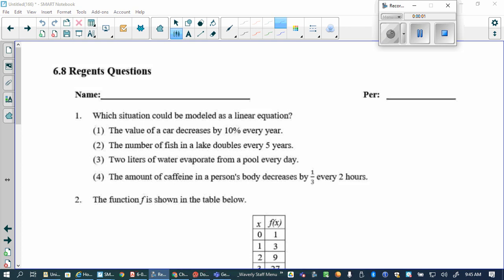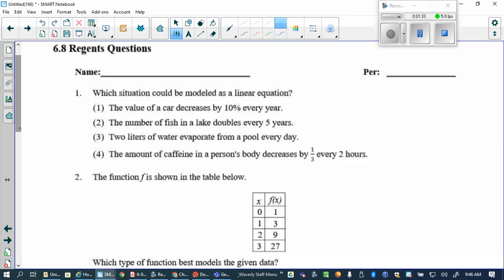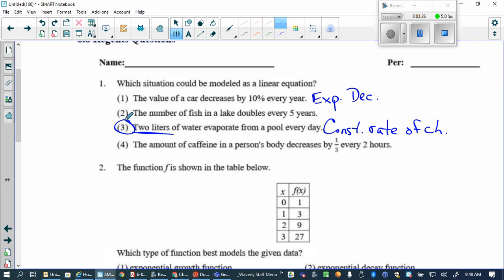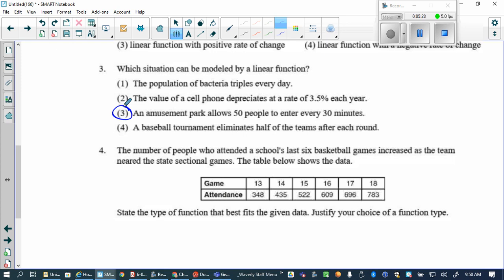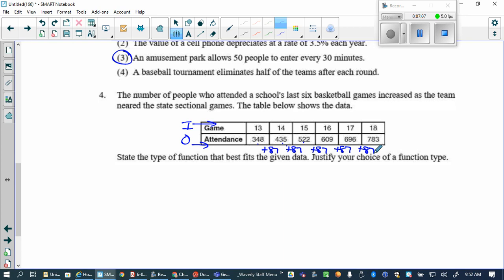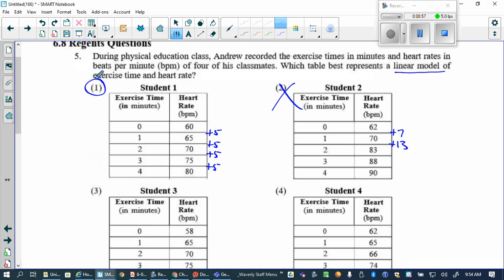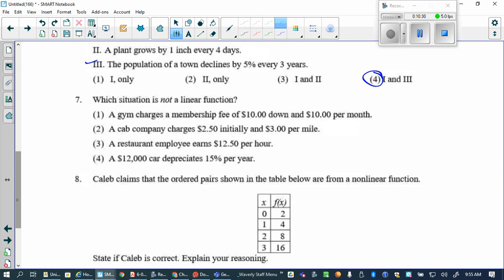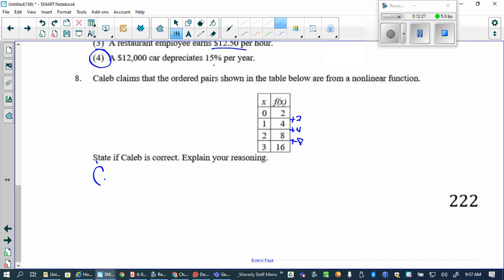Alg 06 08 Video Part 2